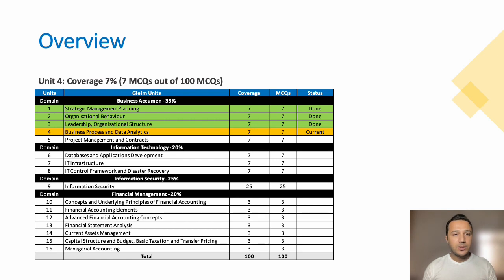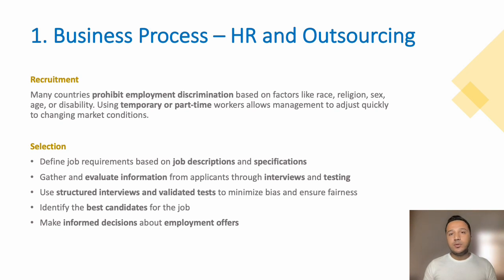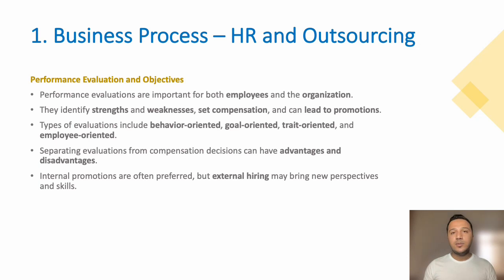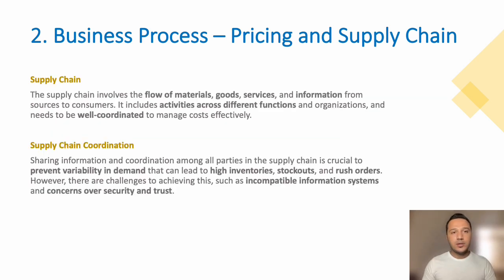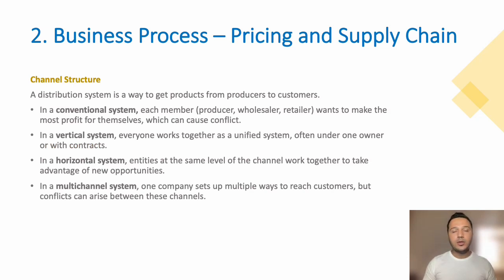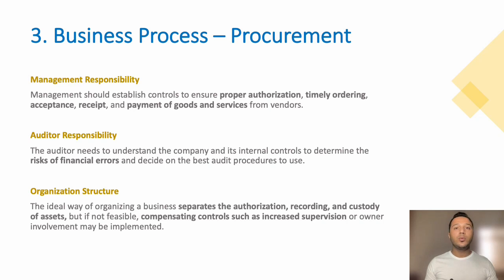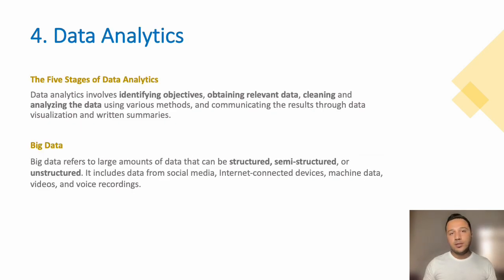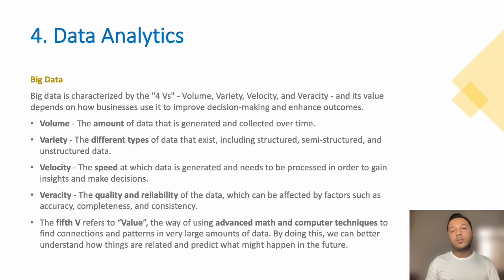Part 3: Unit 4 - Business Process and Data Analytics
Following topics are covered in this video:

Chapters
0:00 Overview
3:22 Syllabus
4:07 Business Process HR and Outsourcing - Overview, Job Designing
8:11 Business Process HR and Outsourcing - Recruitment and Selection
11:36 Business Process HR and Outsourcing - Training and Development
14:22 Business Process HR and Outsourcing - Performance Evaluation and Objectives
18:42 Business Process HR and Outsourcing - Outsourcing, Merits and Demerits and Management Responsibilities
22:06 Business Process Pricing & Supply Chain - Pricing
27:08 Business Process Pricing & Supply Chain - Supply Chain and Coordination
31:06 Business Process Pricing & Supply Chain - Distribution and Distribution Channels
33:47 Business Process Pricing & Supply Chain - Channel Structure
37:24 Business Process Pricing & Supply Chain - Inventory Placement
40:08 Business Process Procurement - Management and Auditor Responsibilities and Org Structure
46:31 Business Process Procurement - Personnel Responsibilities and Controls
49:00 Data Analytics - An Overview
52:20 Data Analytics - the Five Stages of Data Analytics, Big Data
-08:30 Data Analytics - Characteristics of Big Data
-06:10 Data Analytics - Key Technologies